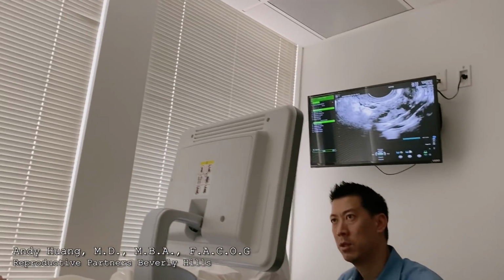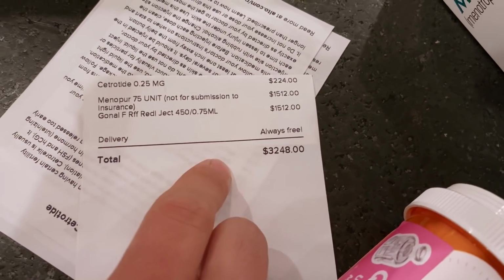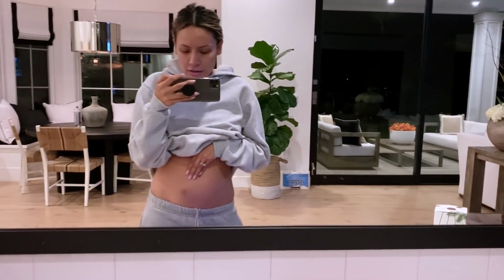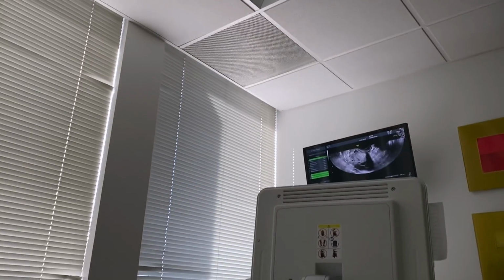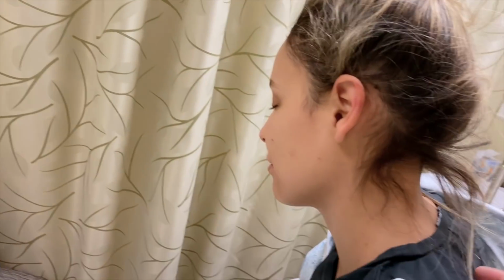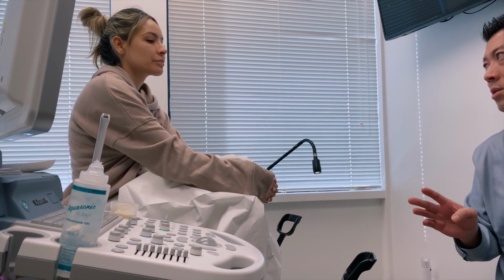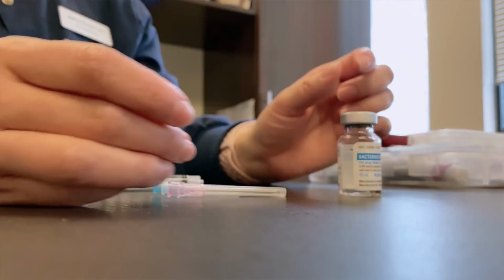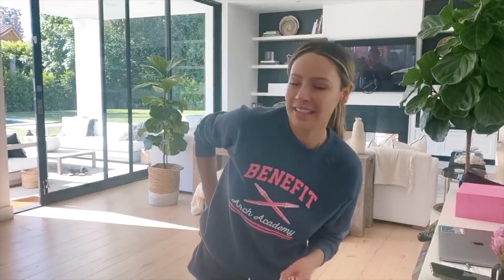Our Fertility Journey: Episode 3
Our third addition to our new series. From our last episode, we decided to stop with IUI (Intrauterine Insemination), and go straight to IVF (In Vitro Fertilization). Join us as we take on this new chapter of our fertility journey.

—The Perkins

Our Doctor:
Andy Huang, M.D. - Reproductive Partners Medical Group, Inc.